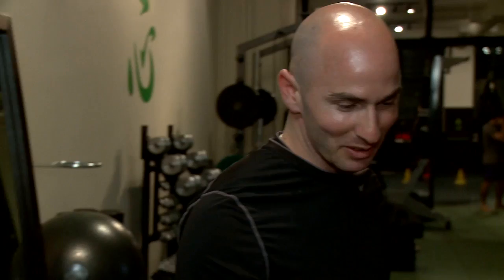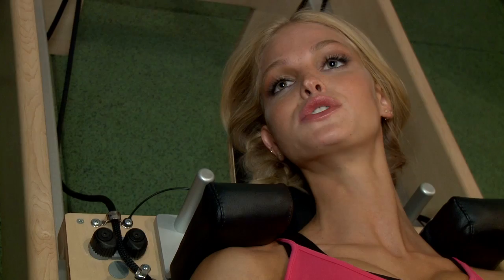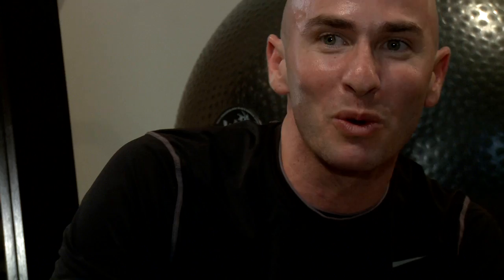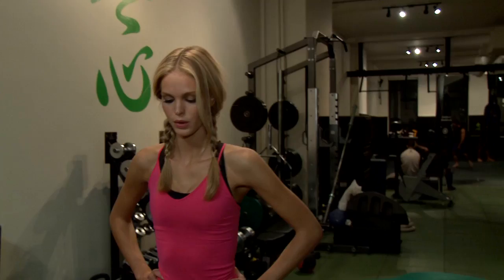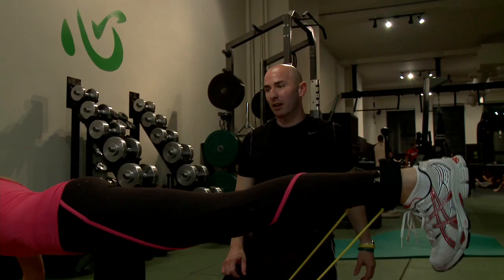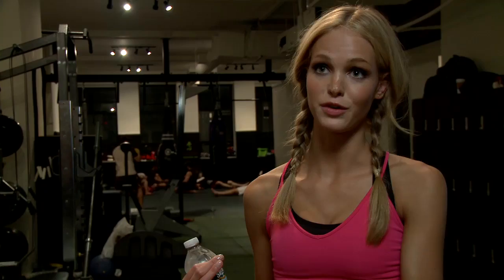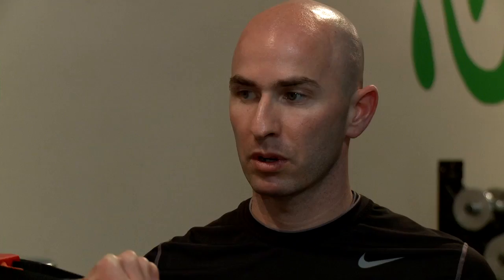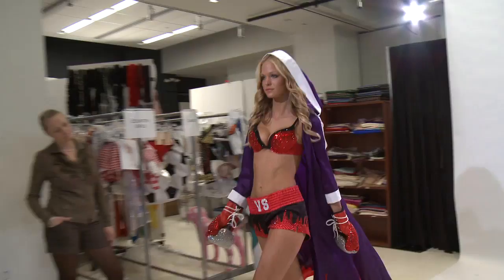Victoria's Secret - Erin's Workout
Victoria's Secret Model Erin Heatherton shows us how she gets runway ready with her trainer Justin Gelband. Watch the Victoria Secret Fashion Show November 30, at 10pm only on CBS